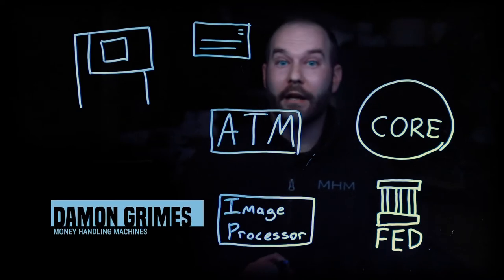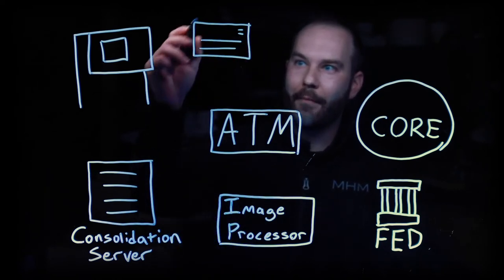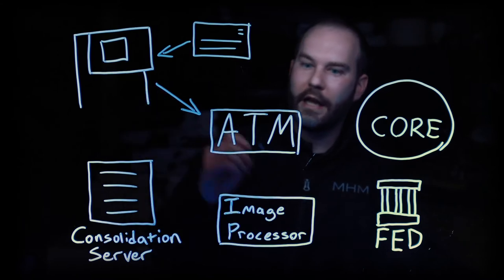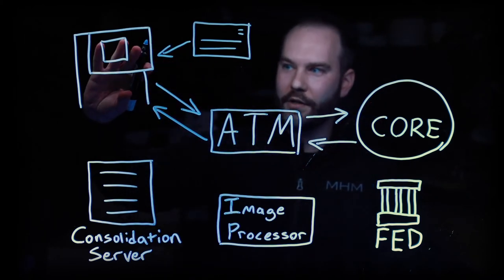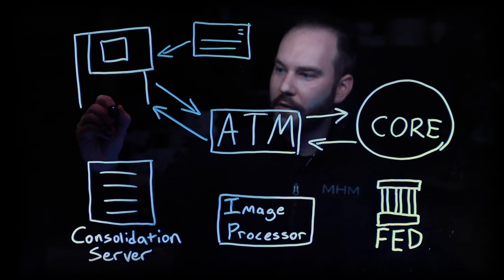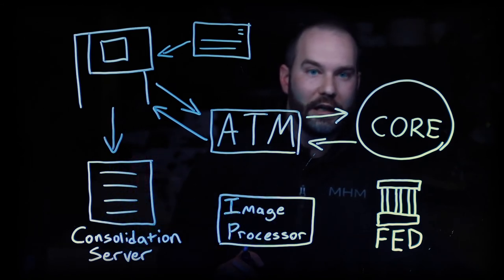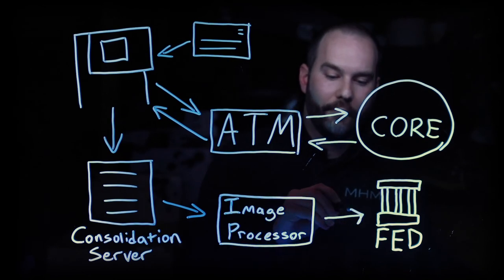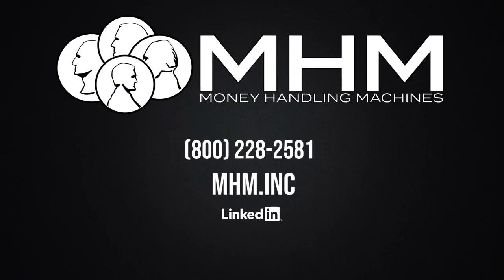How do imaging deposits work at an ATM/ITM?